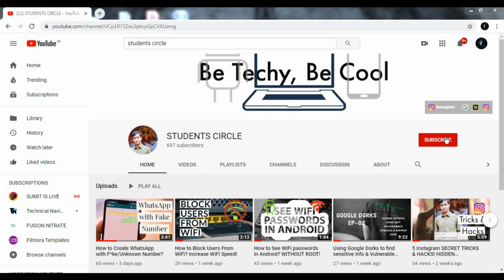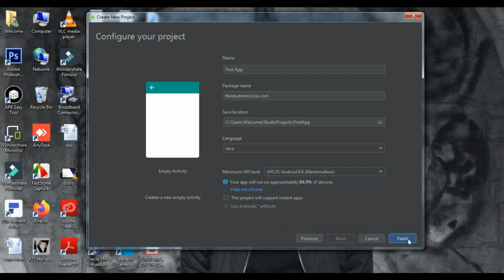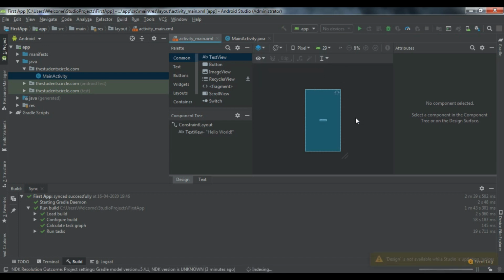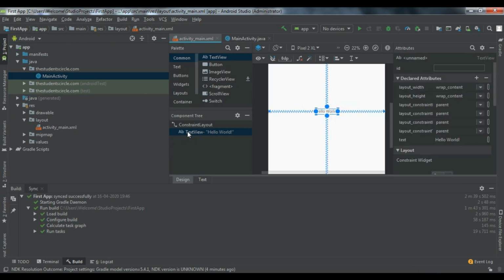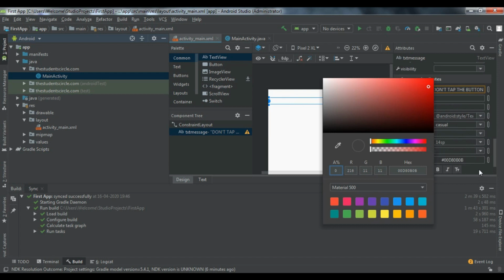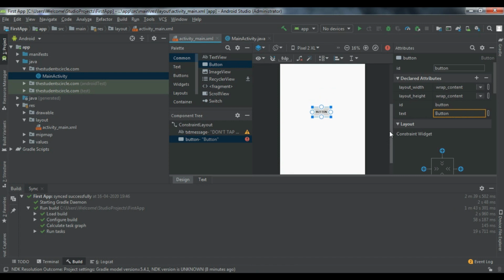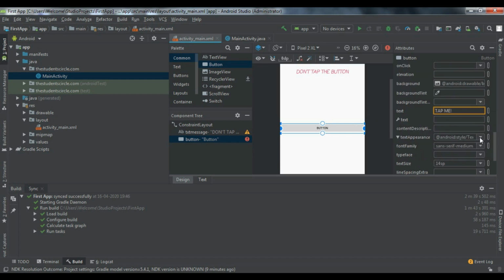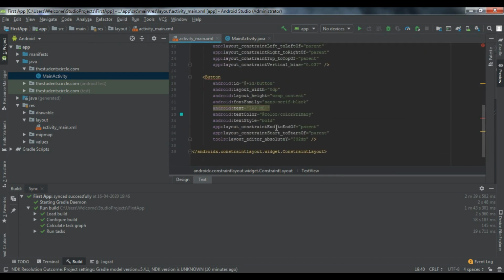Creating a Simple UI for Android App in Android Studio | 2020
In this video, I'll show you, how you can create a simple UI for your Android App in Android Studio. This video is meant for beginners. I have explained step by step, so please watch the video until the end.
About Us- We have a dream of becoming a great Tech Platform, join us in the journey.
Anukiran Ghosh, Students Circle
Be Techy, Be Cool